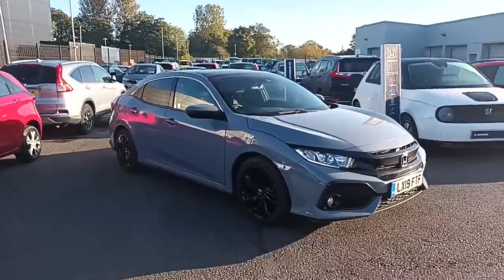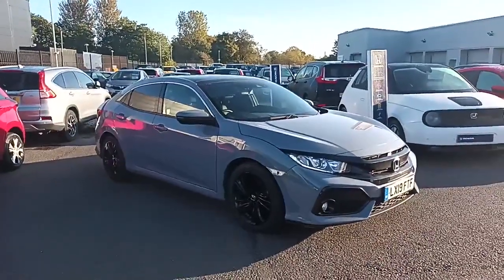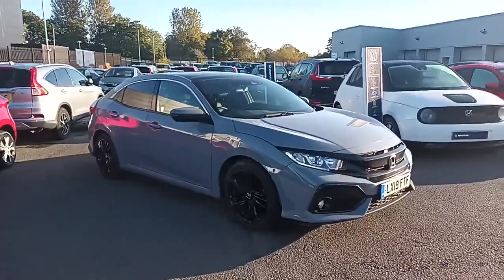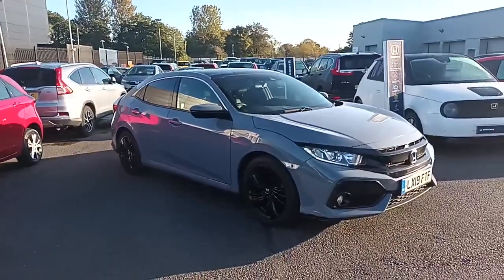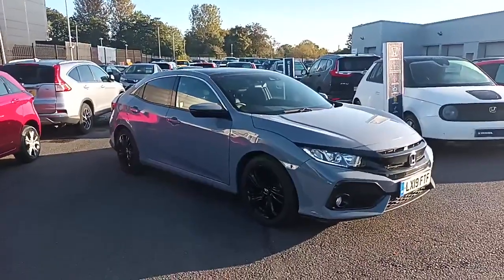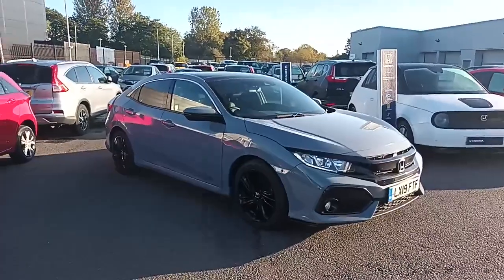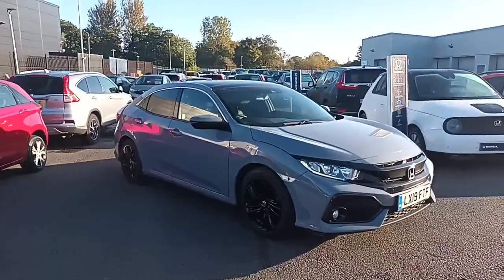Honda Civic 1.6 i-DTEC EX Euro 6 (s/s) 5dr | Southport Honda